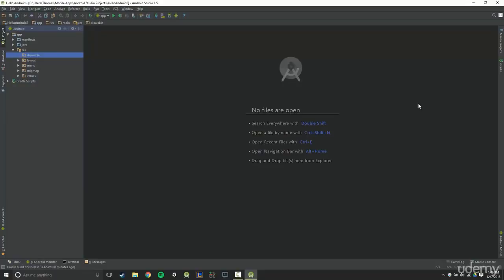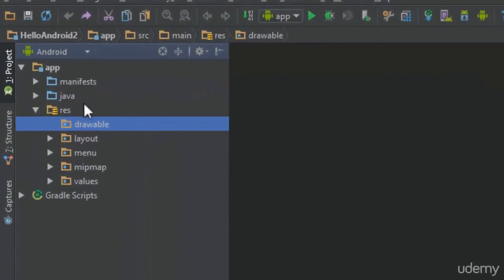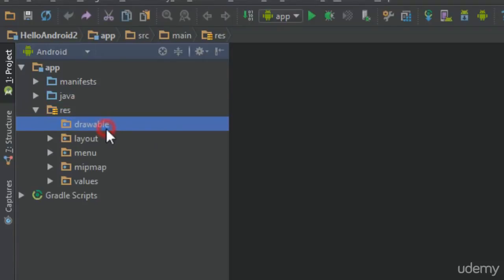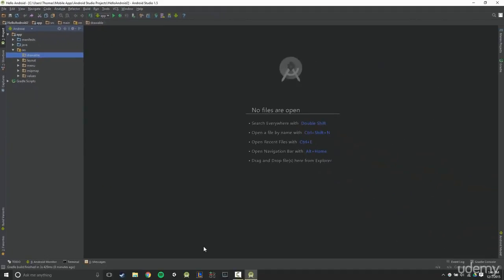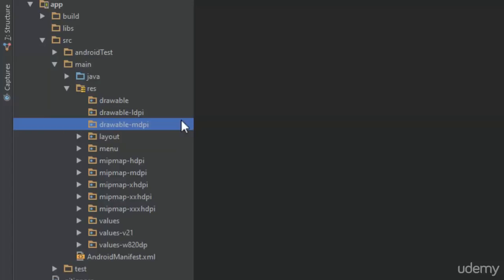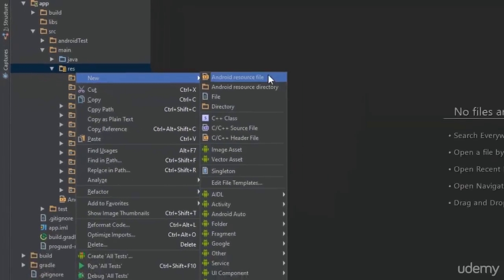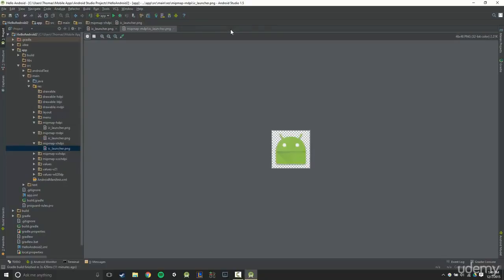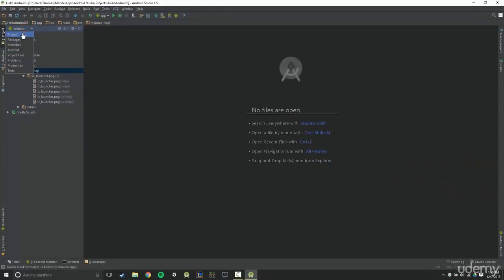Android App Development Tutorial 12 Android Studio Drawable Folder Explained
2016 Android app development

 Tutorial   12
 Android Studio Drawable Folder Explained